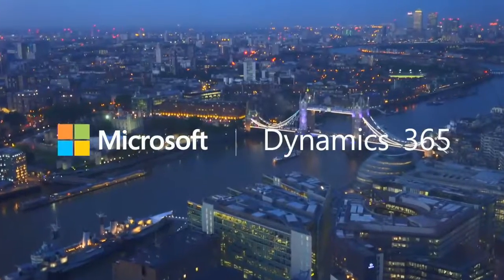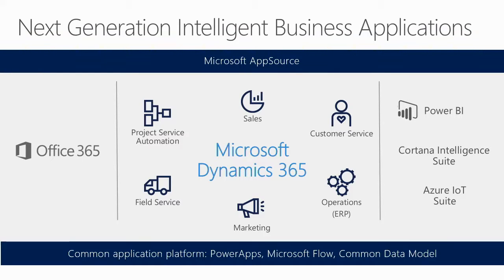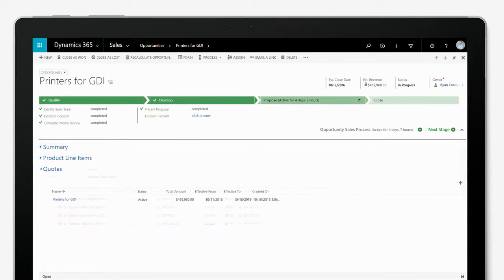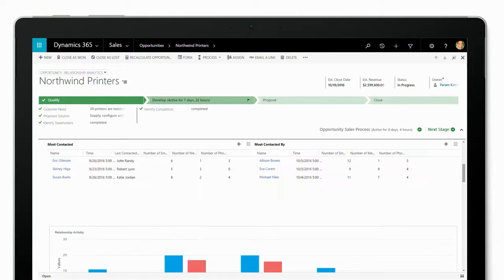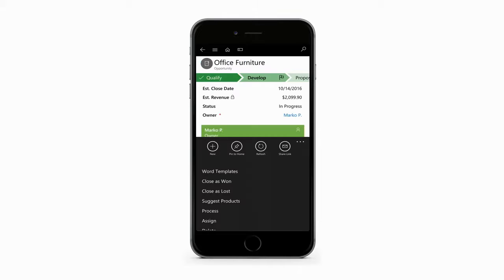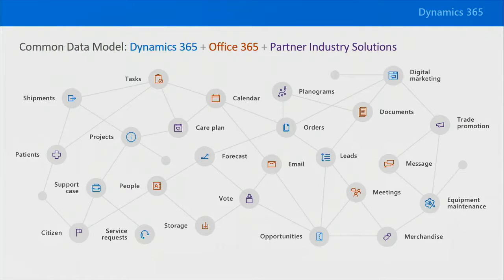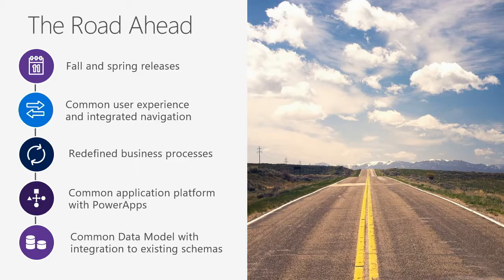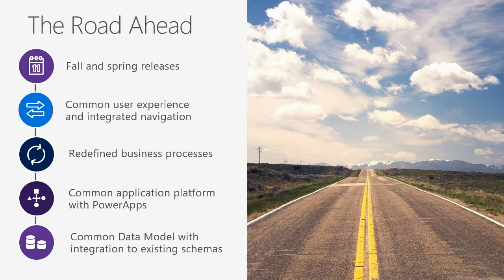New Zealand 2016 Learn about the Dynamics 365 Roadmap